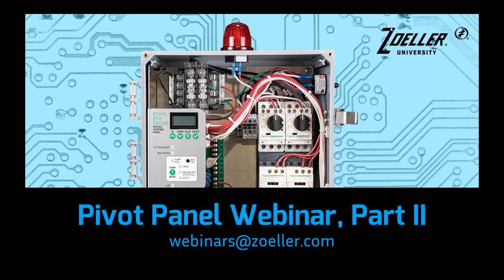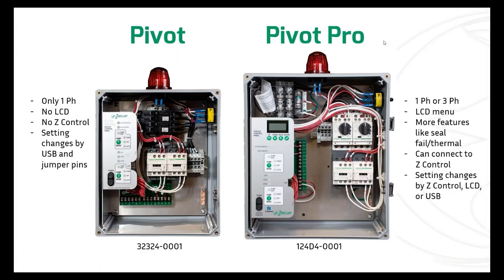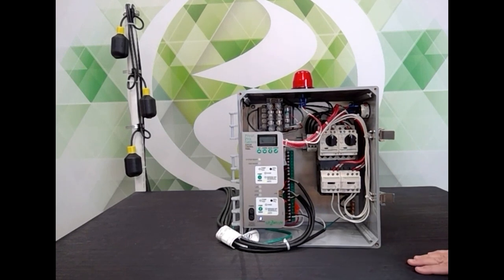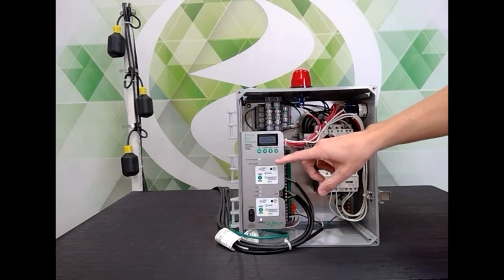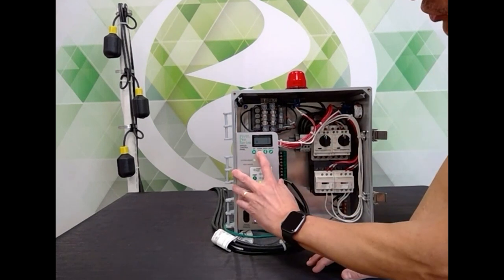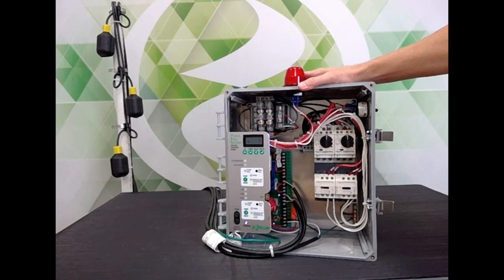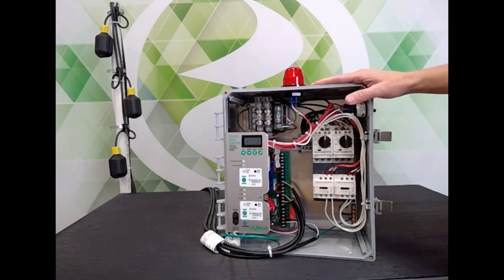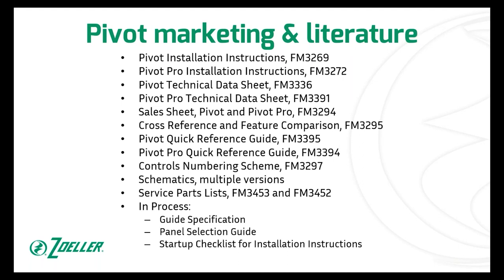Pivot Panel Webinar Part II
Learn more about the Pivot line of control panels. In this webinar, we will explore more of the groundbreaking features and behaviors built into Pivot and Pivot Pro.  We will also look at a Pivot Pro online using Zoeller’s free Z Control IoT platform for monitoring and configuring pump equipment.

Presenter: Jeff Sloss, M.P.A.
Jeff is Zoeller’s product manager for electronics and controls. Jeff came to Zoeller in 2012 after 4 years in financial market analysis and 16 years owning a pump sales and service contracting company in the Chicago area. His overall responsibility at Zoeller is to work with multiple departments and divisions to help develop and introduce needed products to the market. Jeff’s background in smart and connected controls led to the development of Zoeller’s newest PCB based products, particularly self-testing and connected Z Control Enabled products, including battery backup systems, alarms, and control panels. The Z Control Cloud and related apps and interfaces also fall under Jeff’s management.